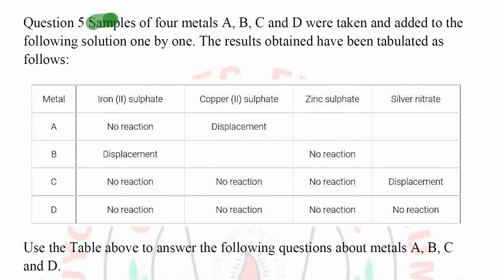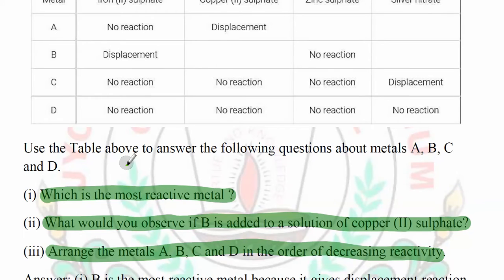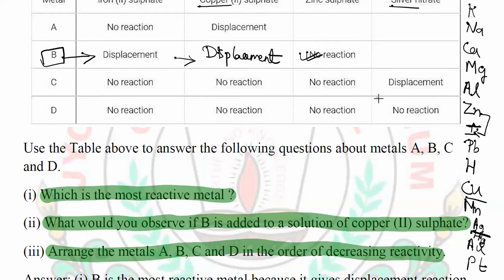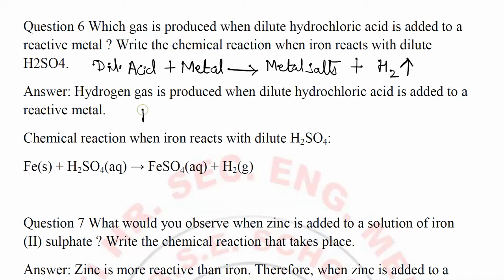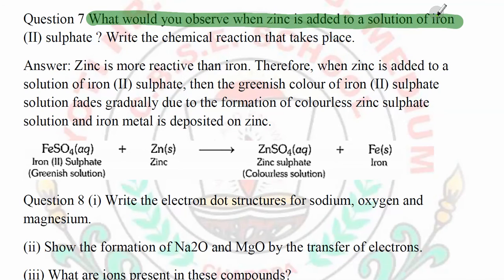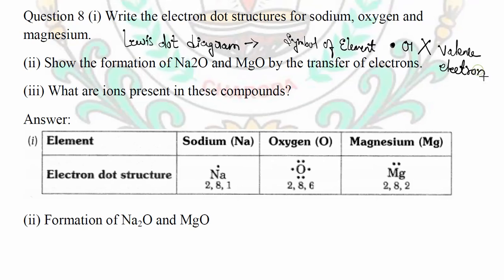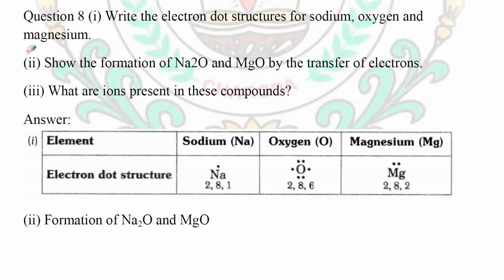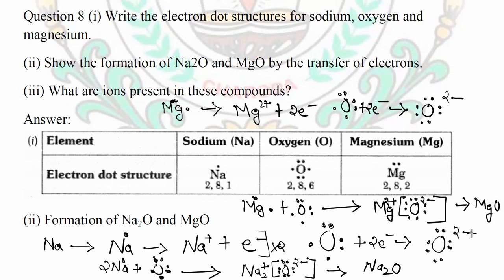Class-10th, NCERT solutions Metals and non-metals -2